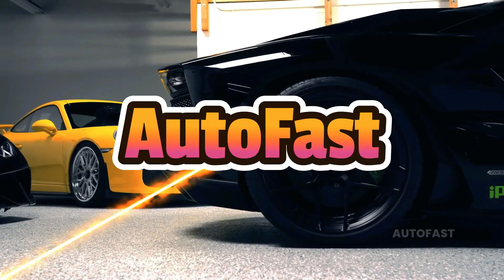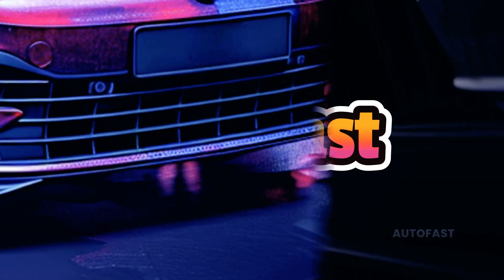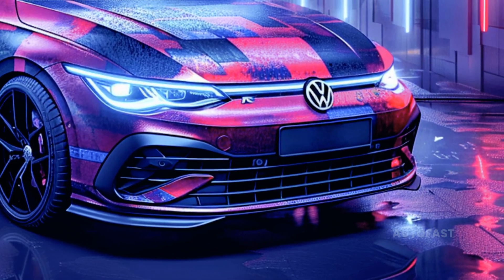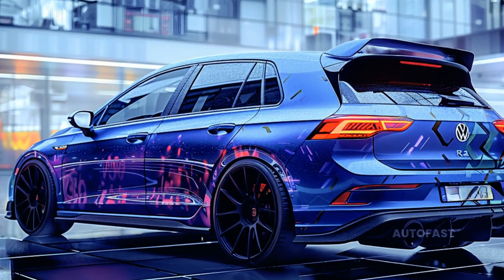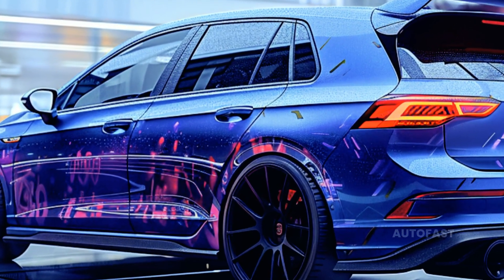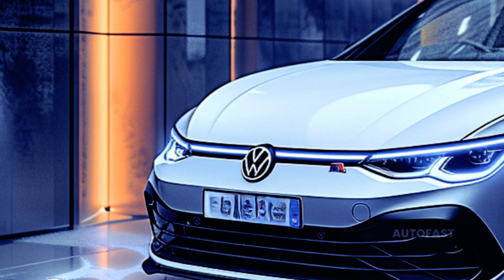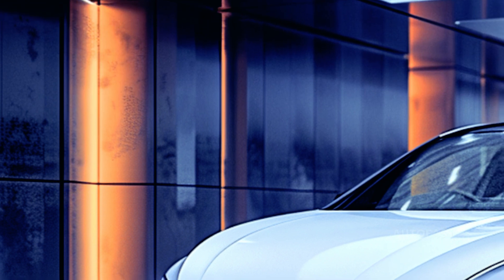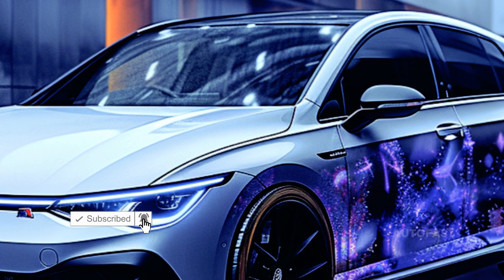All New 2025 Volkswagen Golf R Unveiled: Get Ready to be Blown Away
A manual transmission will no longer be an option for the 2025 Volkswagen Golf R and its GTI sister, although specifics are still coming to light. While the 2025 Golf R will have updated headlights and taillights that are reminiscent of the 2025 GTI, it will keep its distinctive front bumper, lower grille, and intakes up front. A distinctive rear spoiler, big exhaust tips, larger wheels, and blue brake callipers are all guaranteed features. It hasn't been officially announced, but we're crossing our fingers that the Golf R gets the improved infotainment system—with a bigger screen, a better voice assistant, new software, and new controls for the steering wheel—that VW debuted on a GTI in Europe not long ago. Similarly, we're crossing our fingers that the Golf R receives a power boost comparable to the 21 hp seen on the 2025 GTI, bringing its total output to around 335 hp.
The Golf R has long been the flagship model of the small Golf range. It builds upon the proven hot-hatch design of the VW Golf GTI but receives a technological and power boost. A turbocharged 2.0-liter four-cylinder engine, all-wheel drive, a torque-vectoring rear differential, adaptive suspension as standard equipment, and a drift mode as an option all work together to make this hatchback more fun to drive than the average performance vehicle. Still, the Golf R maintains the same rational, roomy, four-door, cargo-hold design that has propelled the regular Golf to global prominence for the past half-century. (Unfortunately, at this time, the United States is solely selling the Golf GTI and Golf R).
Around $48,000 is where you can anticipate to find the starting price of the 2025 Volkswagen Golf R.
Choosing a transmission and the optional Performance package, which includes the Drift mode drive setting, were the main considerations for buyers of fully outfitted Golf R models in the past. Even less of a hassle to choose now that the manual is out of the way.
While a few more horsepower from the Golf R's turbocharged 2.0-liter inline four-cylinder might be on the table for 2025, we don't see Volkswagen making any major alterations to the powertrain. The current ratings for it with the automatic are 315 hp and 295 lb-ft of torque. These days, you can only get a seven-speed dual-clutch automatic transmission.